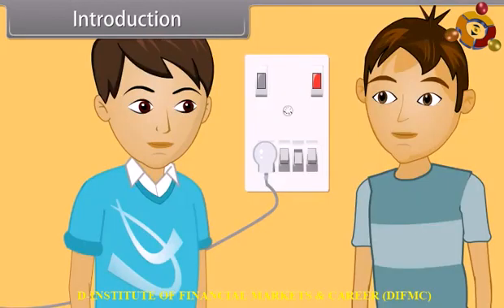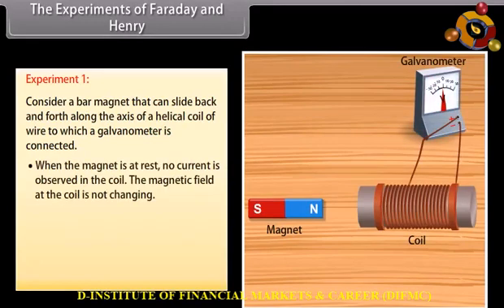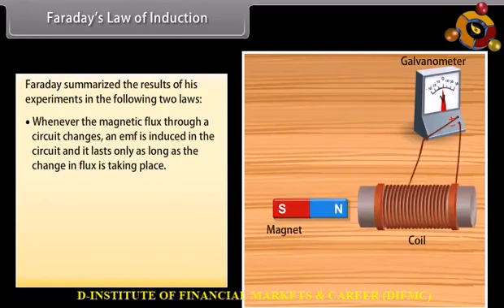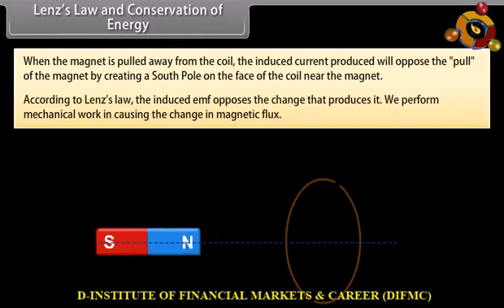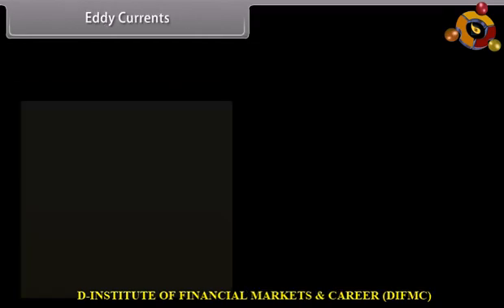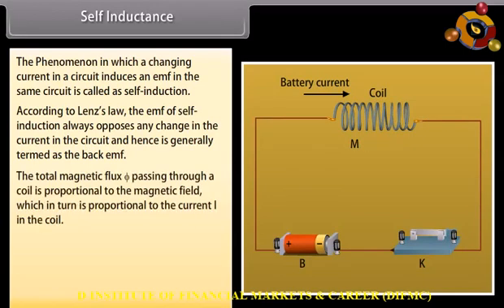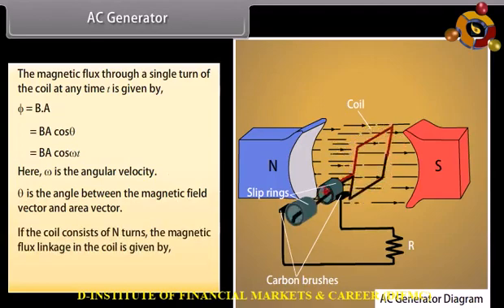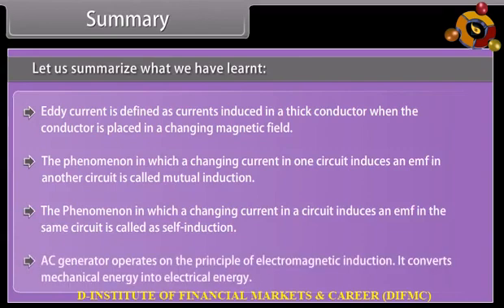Electromagnetic Induction 8